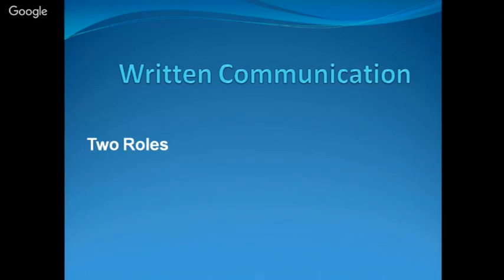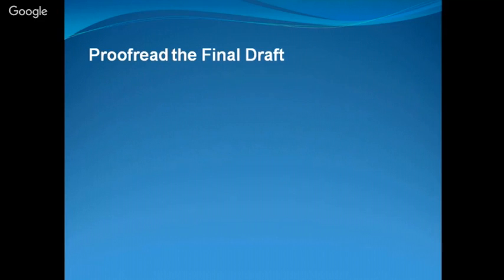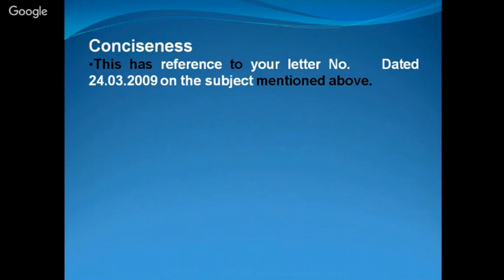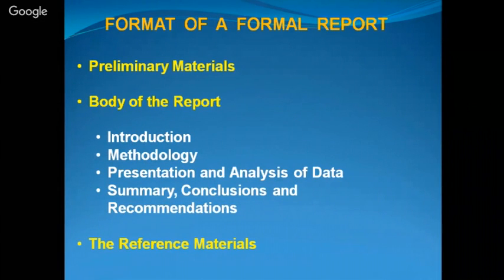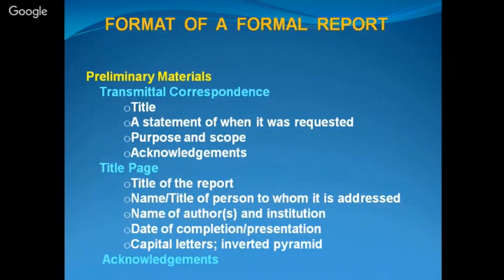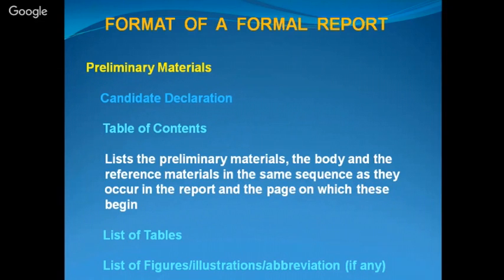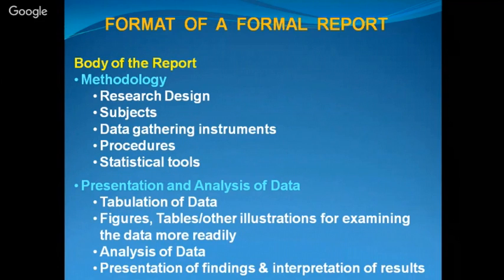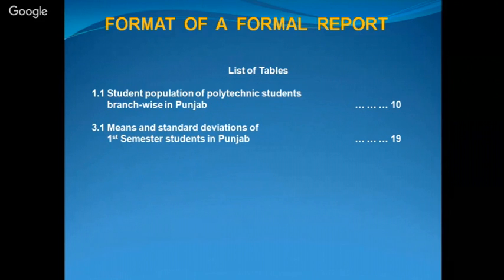Format of Research Report by Dr Sunil Dutt